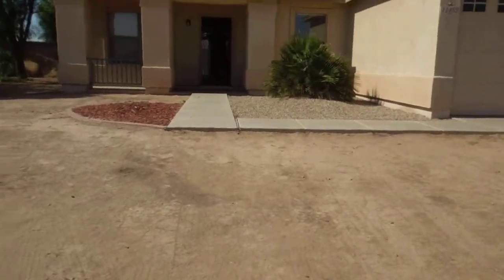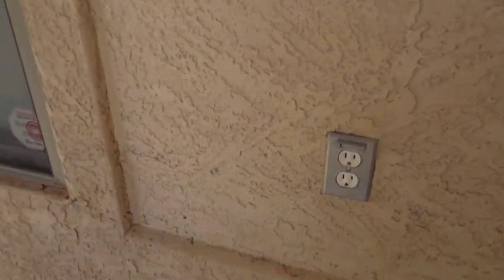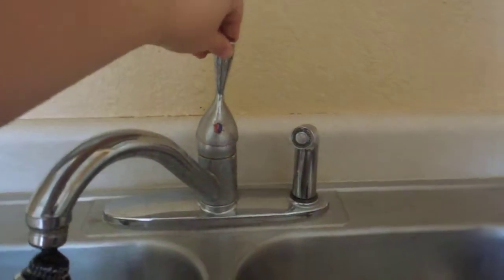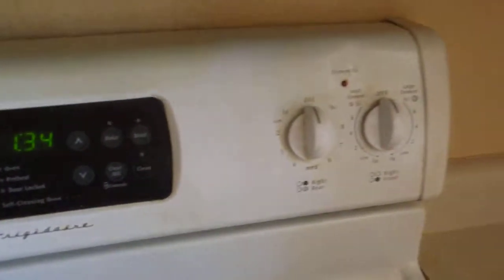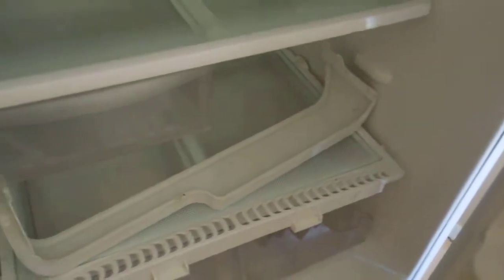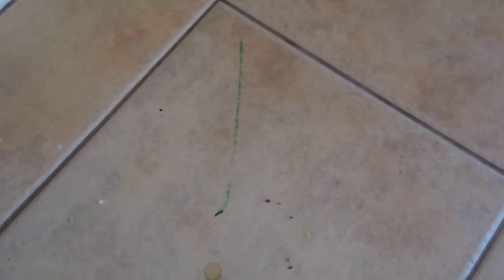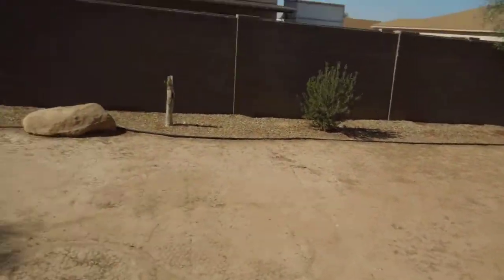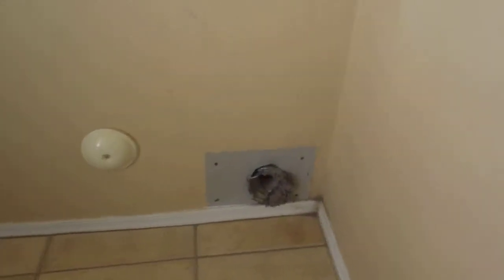11452 W Benito Move Out 2013